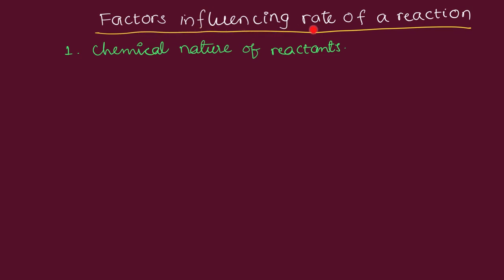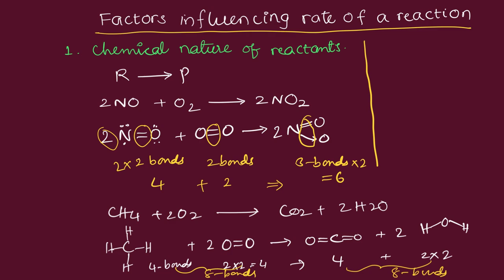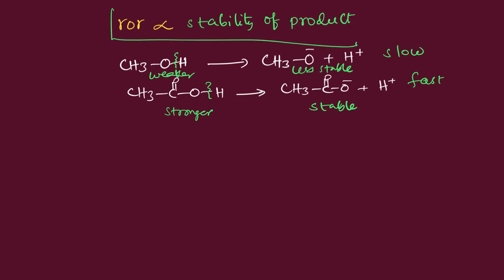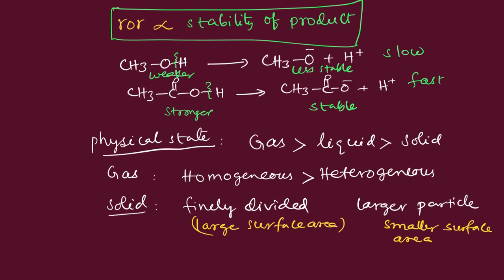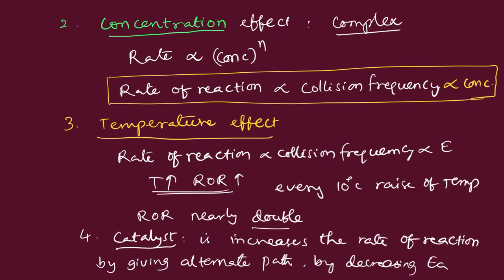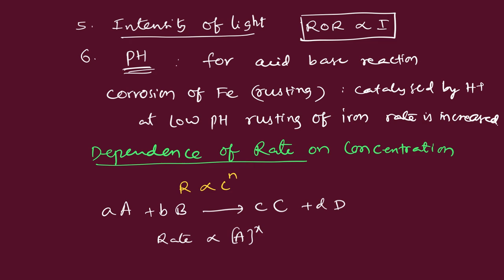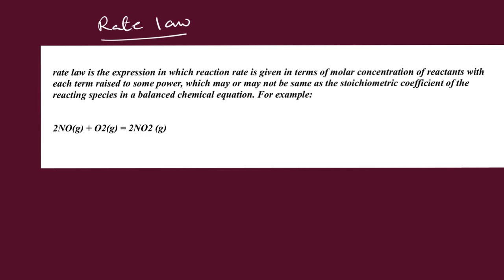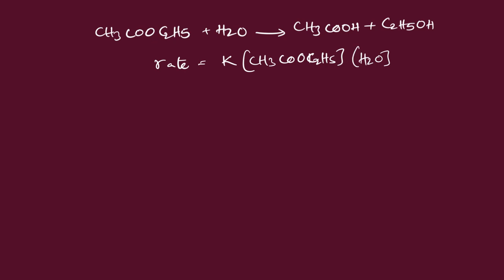Factors influencing rate of reaction || Chemical kinetics || Class-12 ||Rank sir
00:00 Slide 1
04:15 Slide 2
09:07 Slide 3
13:22 Slide 4
17:11 Slide 5
19:48 Slide 6
23:01 Slide 7